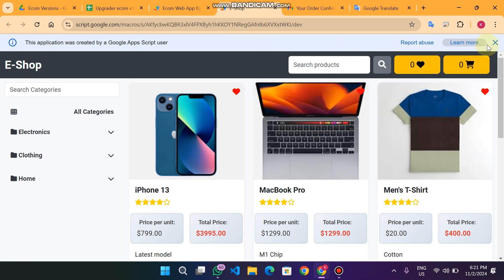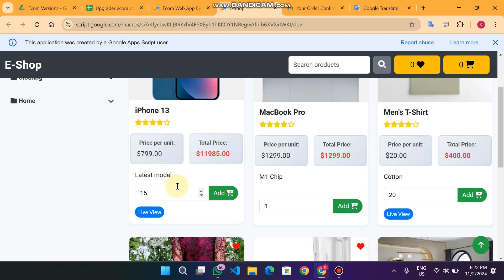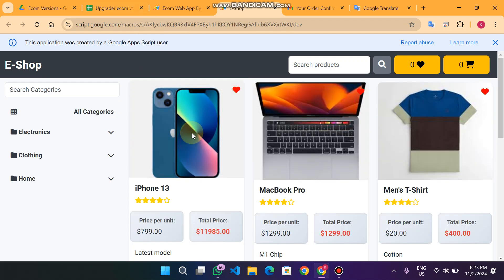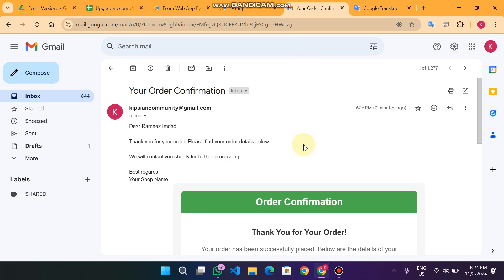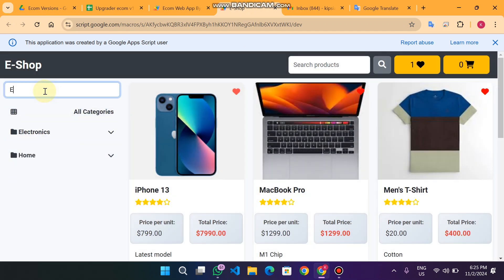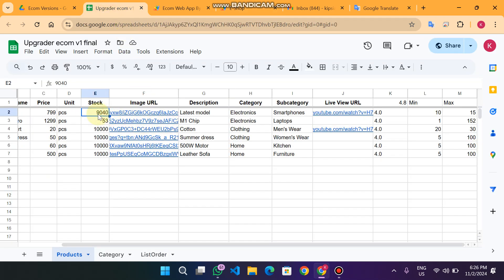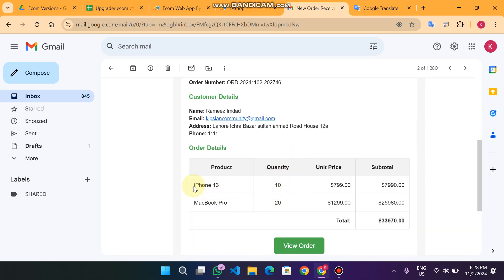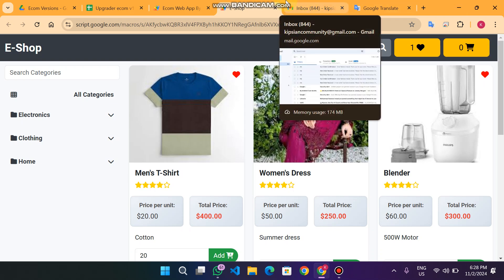How to make Online Shopping Website by Appscript | C4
Online Shopping Website by web app Script and Google Spreadsheet

Learn how to make an E-Commerce website using a web app script. This step-by-step tutorial will guide you through the process of creating an online shopping website with features like online ordering with Invoice Features. Start your own e-commerce site today with this easy web app script!

Features:

Responsive design for all devices
Navbar with search, wishlist, and cart icons
Mobile-friendly category toggle button
Collapsible category sidebar with subcategories
Searchable categories and subcategories
Product cards with image, price, rating, and add-to-cart button
Wishlist button on product cards
"Live View" button for products with URL
Hover animations for images
Cart displays added products with adjustable quantities
Quantity validation for min and max limits
Total price calculation with discounts for large orders
Remove items directly from the cart
Wishlist modal with add-to-cart option
Order placement form with validation
Confirmation alerts and total calculation at checkout
Automated email confirmation with HTML invoice
Back-to-Top button for easy navigation
Real-time product inventory updates on order
Integration with Google Sheets for order and product management

🎥Related Videos You Might Like:

Query :-
Online shopping website kaise bnai
online shopping website using html css and Javascript with Database
online shopping website in html
online shop kaise bnti hai
how to setup an ecommerce store
how to make an ecommerce website
how to create a ecommerce website